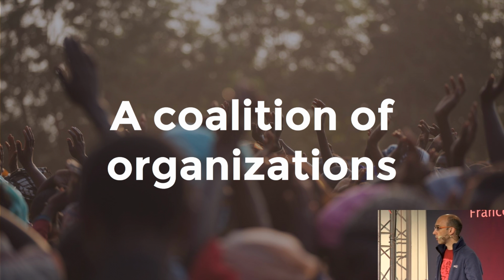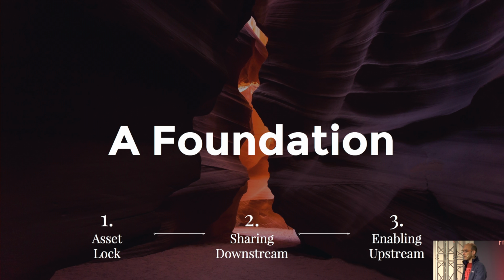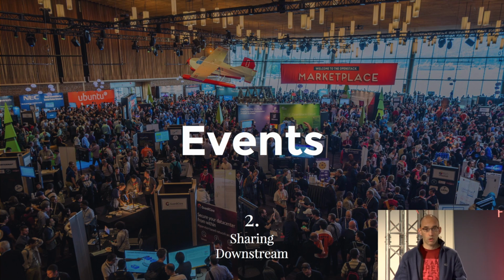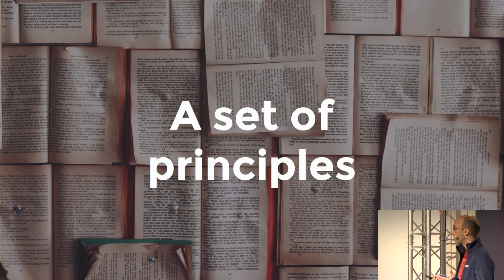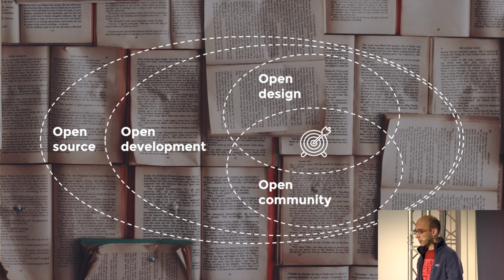What is OpenStack ? Thierry Carrez, OpenStack Foundation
OpenStack Day France 2016